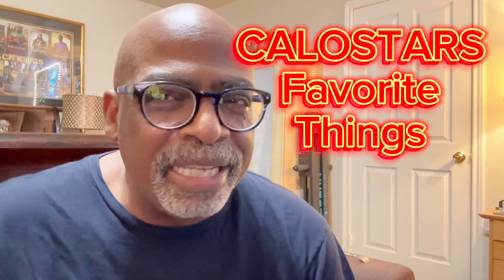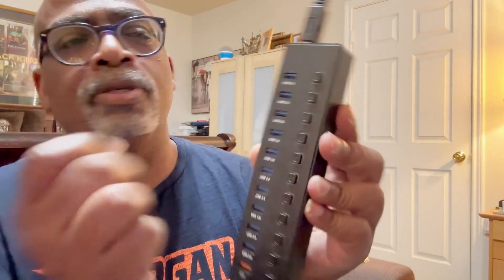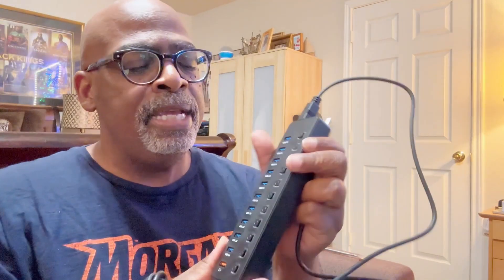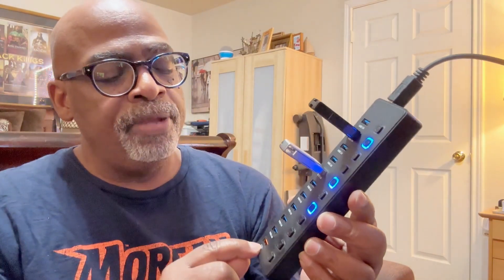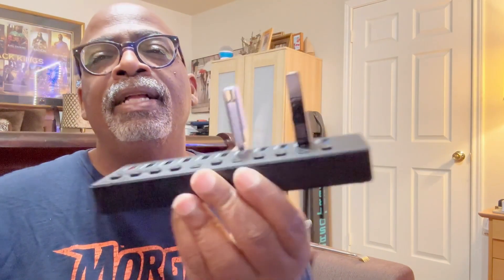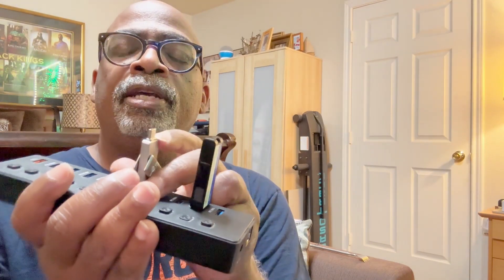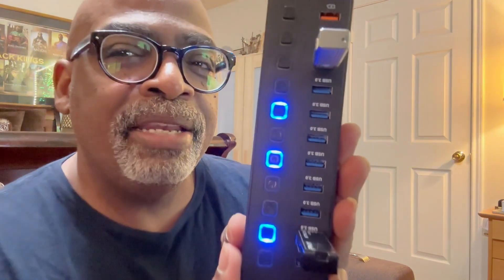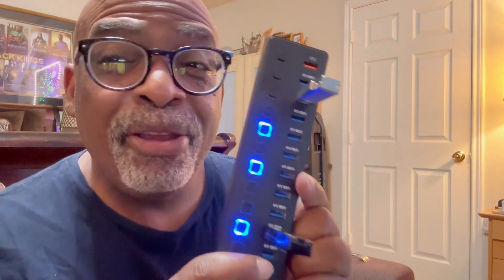🔌 Wenter 11-Port USB Hub Review: Boost Your Connectivity! 💻📱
Welcome back to the channel! In today’s review, I’m diving into the USB Hub - Powered 11-Port Hub Splitter that's perfect for anyone looking to expand their computer’s connectivity options. This hub comes equipped with 10 high-speed USB 3.0 data transfer ports and 1 smart charging port, making it an essential accessory for both Mac and PC users. Whether you're managing multiple devices, transferring large files, or just need extra ports for your peripherals, this USB hub has got you covered!

Features I’ll Cover:

10 USB 3.0 Data Transfer Ports: Enjoy fast and efficient data transfers with speeds up to 5Gbps.
1 Smart Charging Port: Quickly charge your smartphone or other devices without affecting data transfer speeds.
Independent Switches with LED Indicators: Control each port individually, and know exactly which ports are active with the built-in LED indicators.
Powered USB Hub: Comes with a power adapter to ensure stable performance even when all ports are in use.
Compatible with Mac/PC: Plug-and-play design works seamlessly with both macOS and Windows.
In this video, I'll show you how this 11-Port USB Hub can simplify your workspace by reducing clutter and enhancing productivity. Whether you’re a tech enthusiast, a creative professional, or just someone who needs more USB ports, this hub is a game-changer.

And if you have any questions or comments about this product, drop them below—I’m always happy to help!